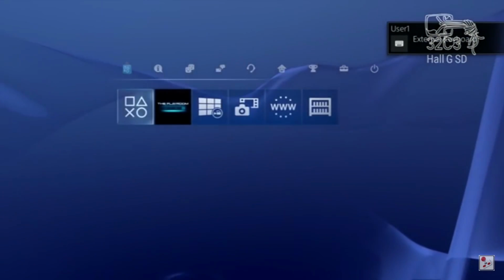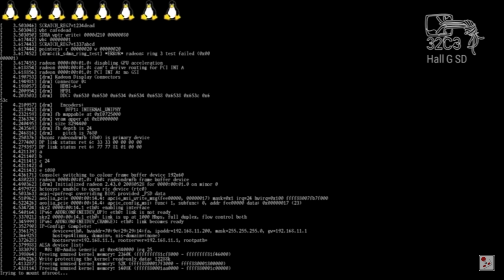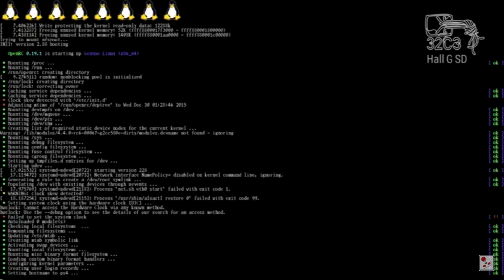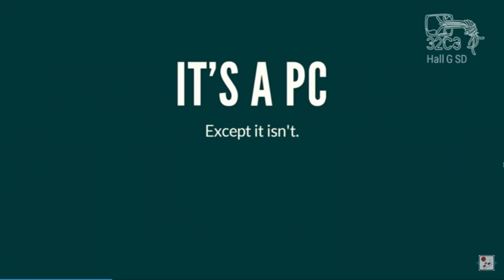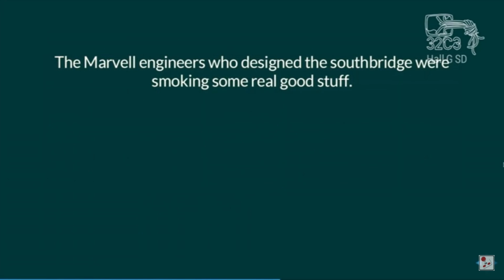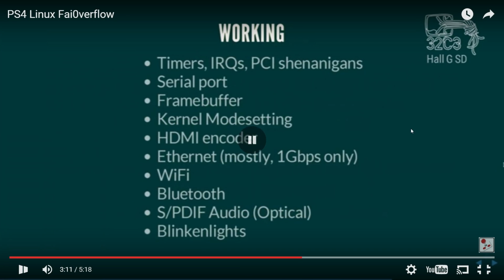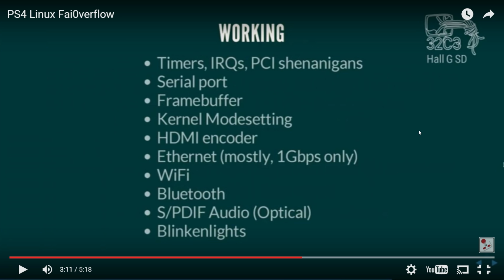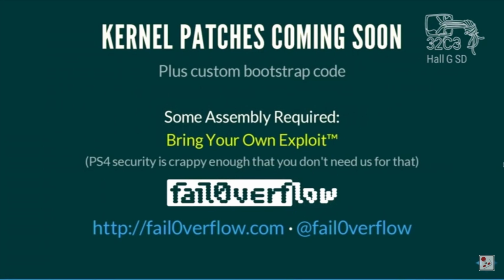PS4 Hacked to run Linux!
In this video we take a look at a hack that allows the PS4 to run Linux! The FailOverFlow team has both exploited the PS4 and modified the Linux Kernel to run on the PS4 Hardware. I find this really amazing and I hope you enjoy!

Info